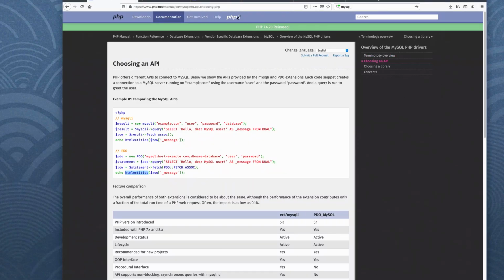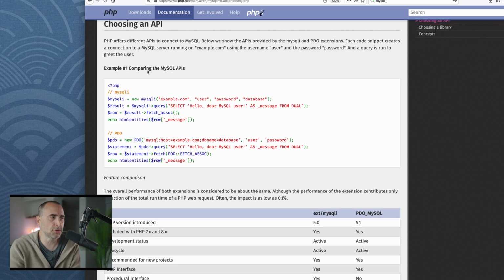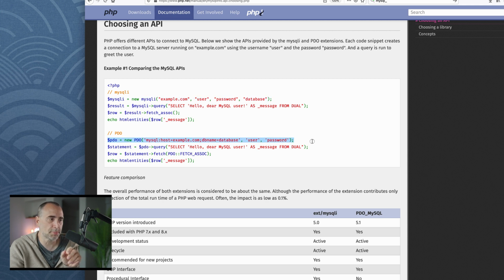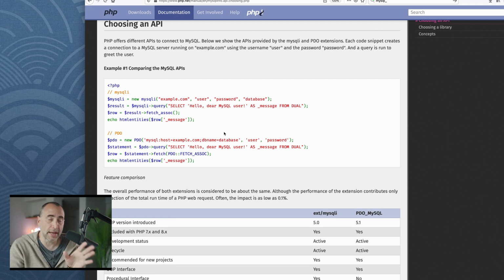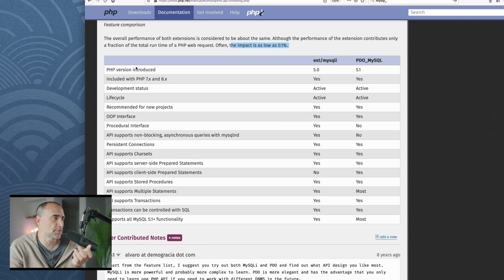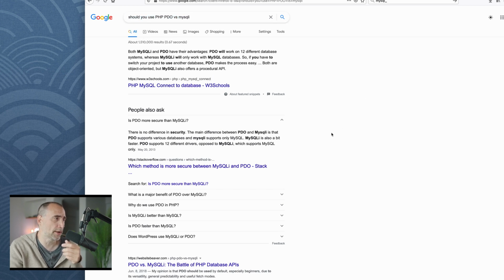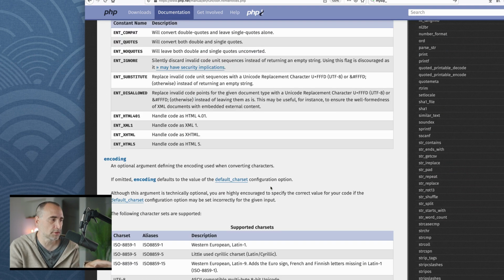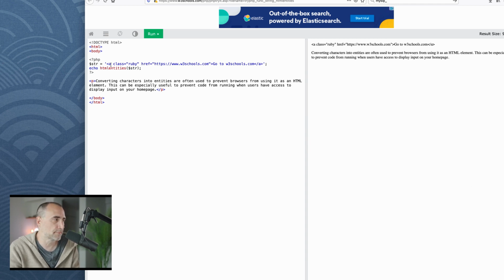What does MySQLi vs PDO Teach You about Development?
🔥 THEBODYDEVELOPER - Get in shape and lose weight ... WITHOUT exercise!

📚 BOOKS TO READ:
My Beginners HTML5, CSS3
… Complements Studioweb courses on HTML5, CSS3 and JavaScript.

Refactoring: Improving the Design of Existing Code (2nd Edition)
HeadFirst Design Patterns
Java Refactoring: Improving the Design of Existing Code (1st Edition)

The Naked Ape:

MY MOUSE & KEYBOARD:
Logitech Keyboard I use
Logitech mouse I use

SUPPLEMENTS THAT WORK AMAZING FOR ME:

Protein Essentials Beef Gelatine Powder:

... Healed my very bad knee. If you have joint problems, this *could do miracles for you.

Webber Naturals 88862 Glucosamine Chondroitin

MY CAMERA GEAR:
Godox VL150 lights
Sigma 18-35 lens
Canon C300 Mark 3 Cinema Camera

Thanks!

Stef